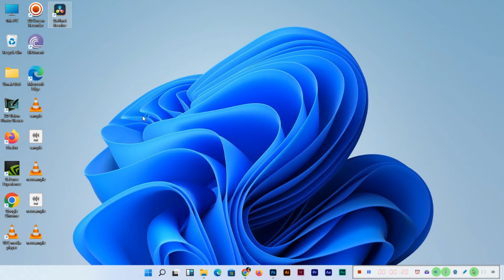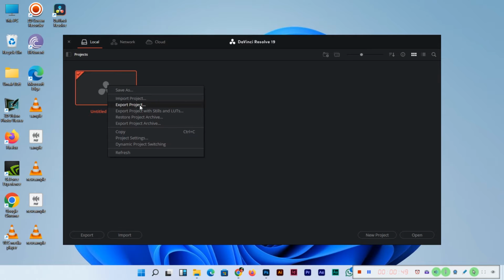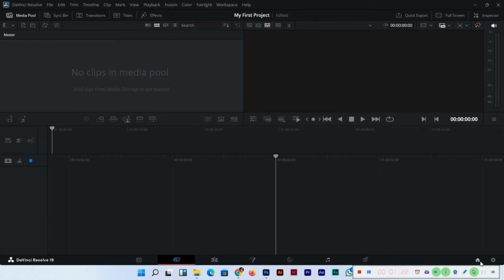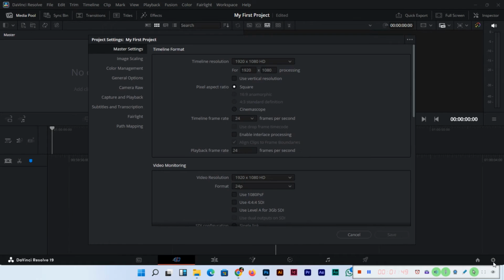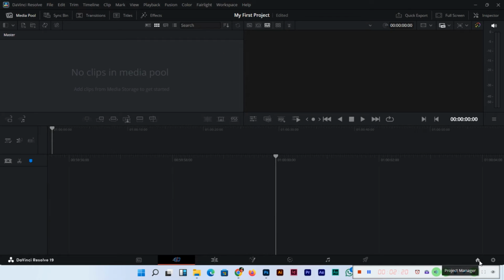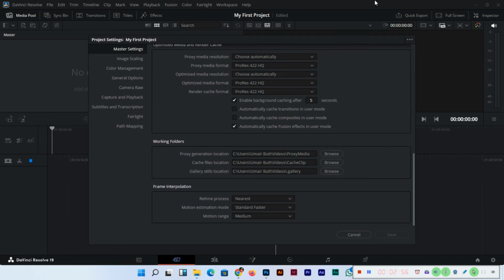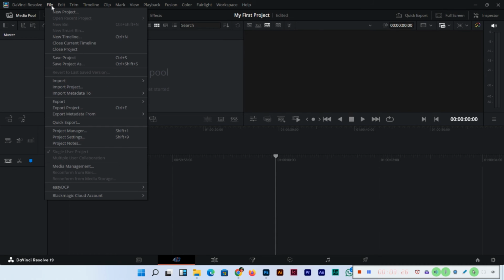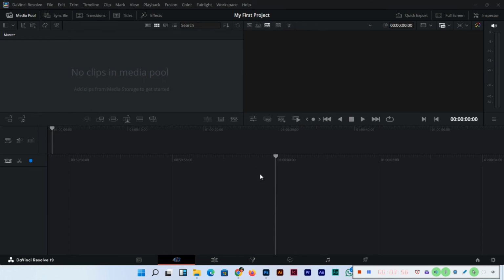How to Start a New Project in DaVinci Resolve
In this video, you can learn how to start a new project in DaVinci Resolve. Also, learn from where we can navigate to project manager and project settings options. Learn the keyboard shortcut keys of these two options as well.